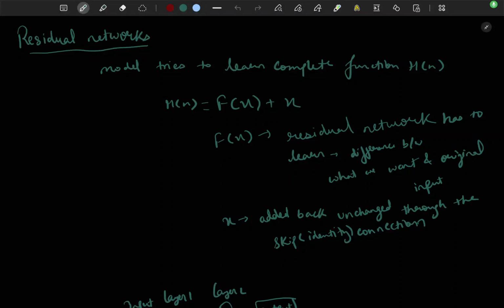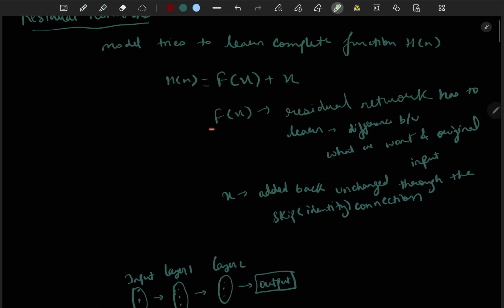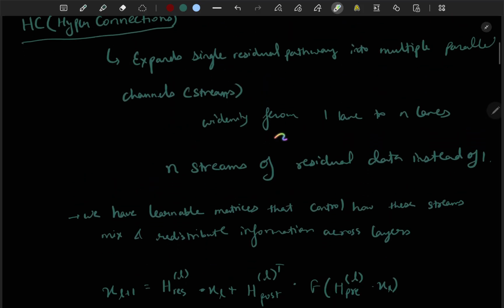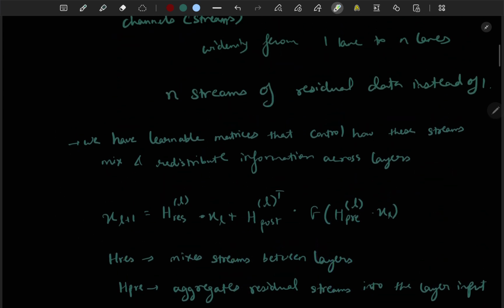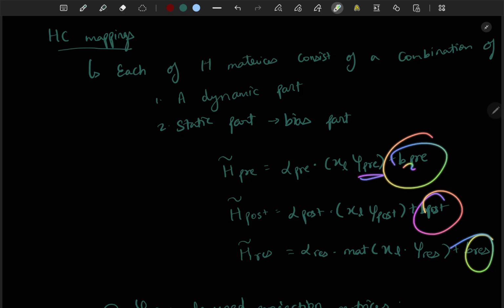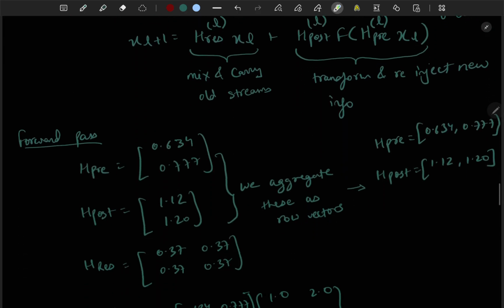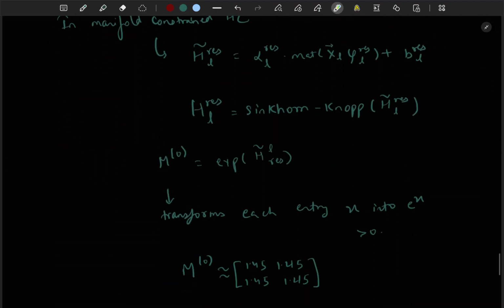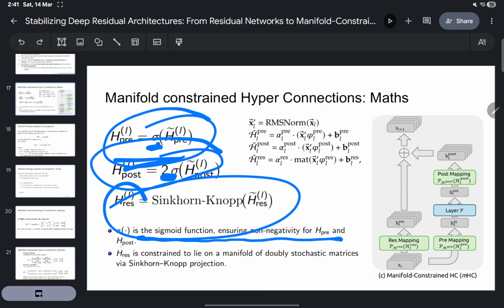Resnet to manifold constrained hyper connections